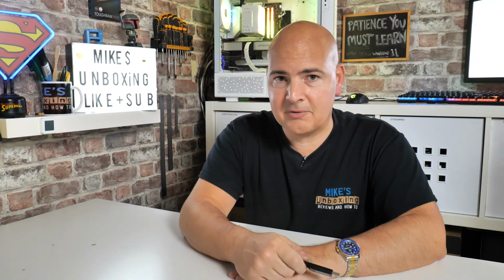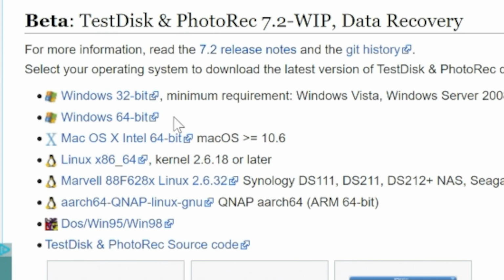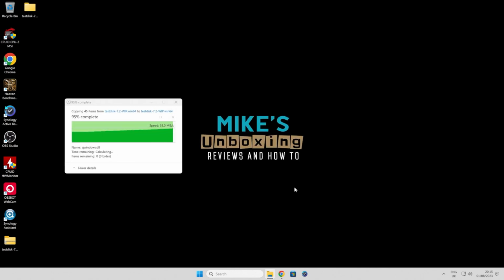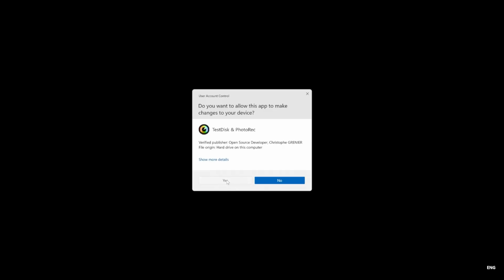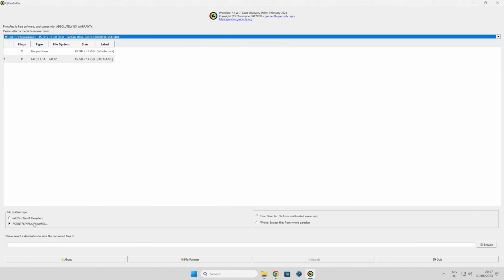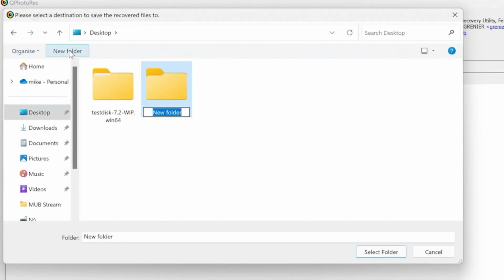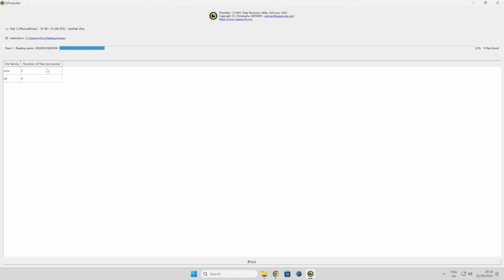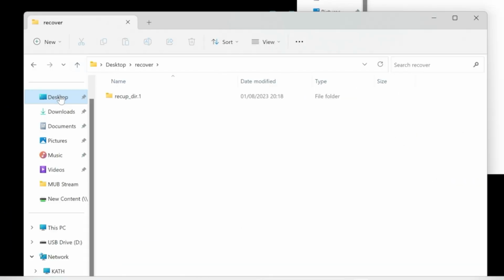Totally FREE File Recovery For HDD SDD & USB Devices With PhotoREC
Totally FREE File recovery for HDD SDD and USB devices with PhotoREC
Use the TOTALLY free to use PHOTOREC software to attempt file and photo recovery on any storage that you can think of!
I accidentally formatted a USB stick that had video footage on it and it GOT IT ALL BACK!
quickly and easily and best of all FREE!